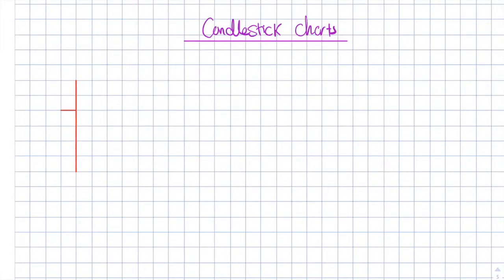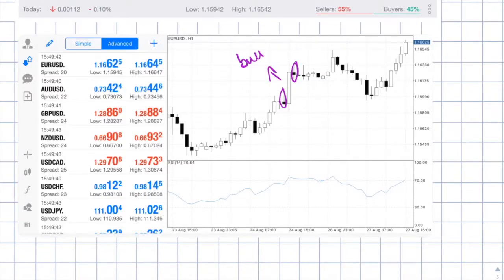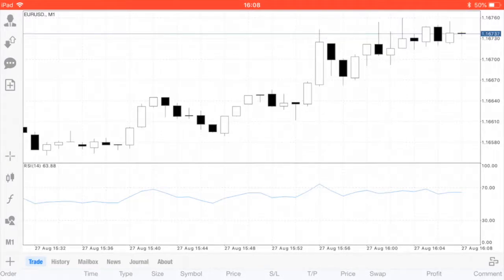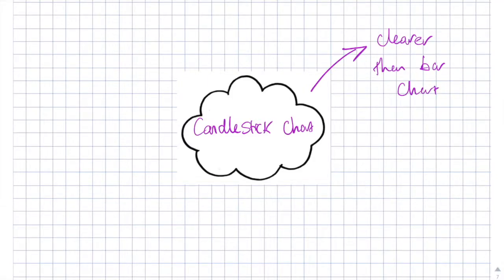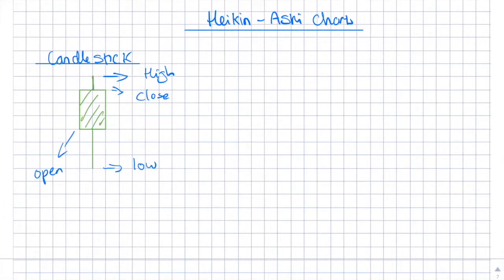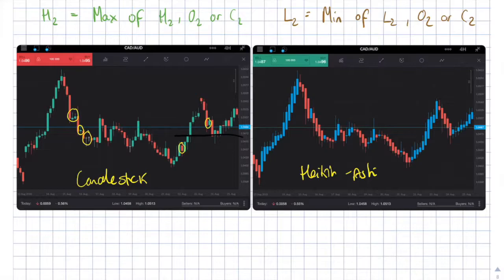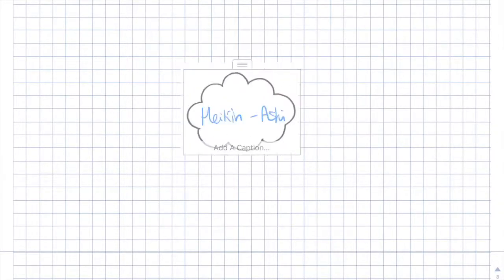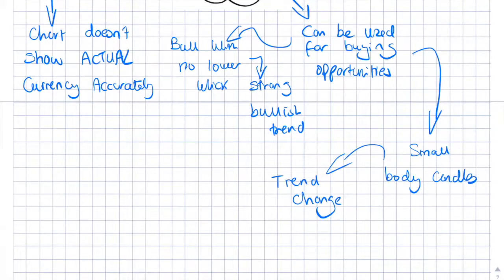Forex Lecture 10